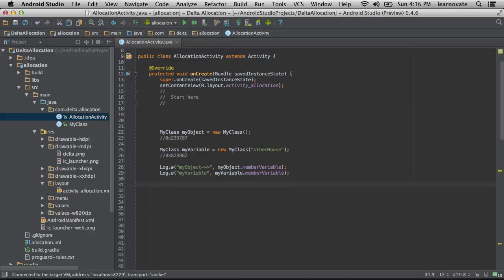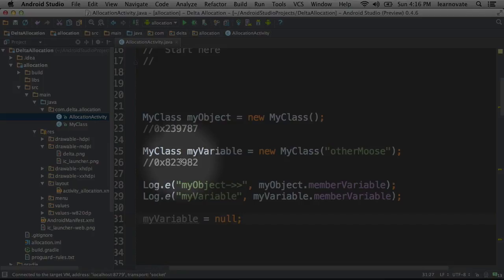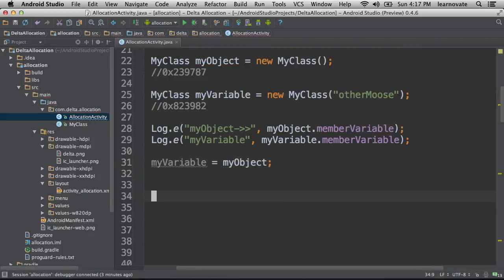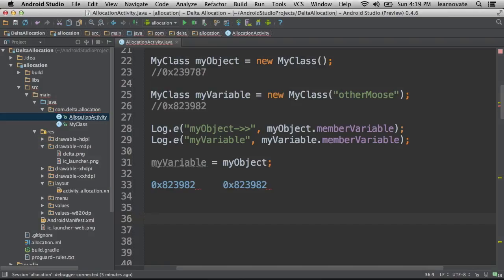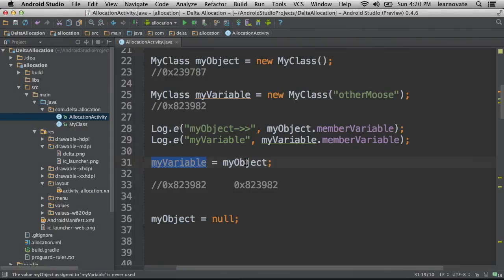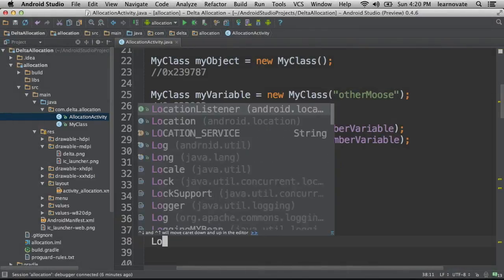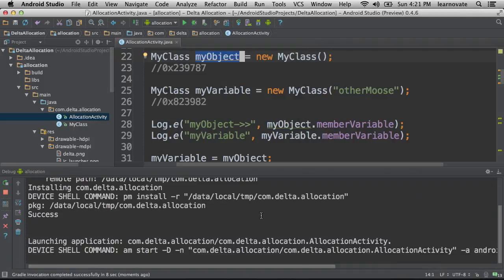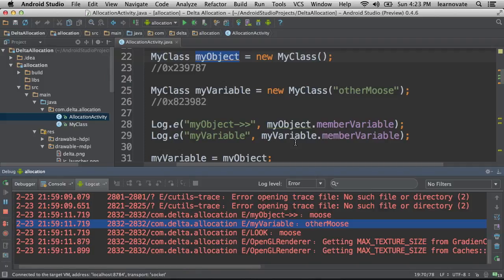Garbage Collection And "Null" - Lec 21